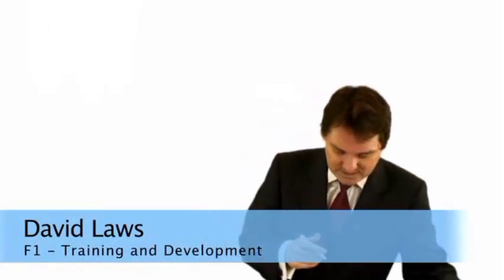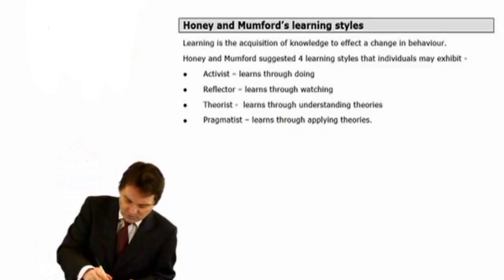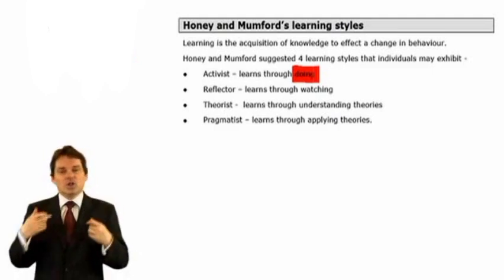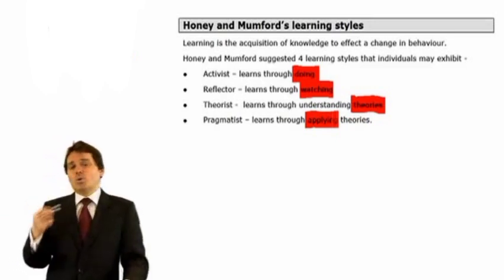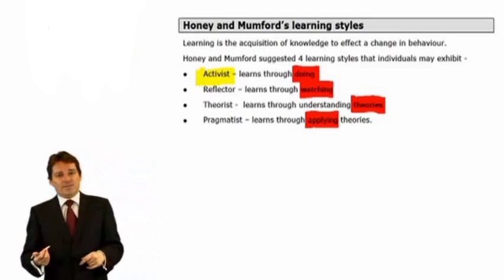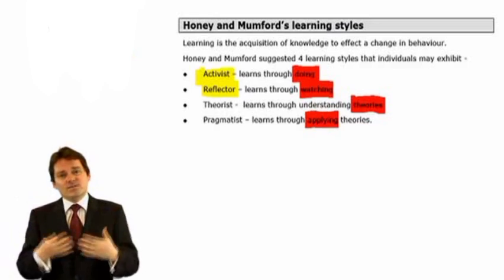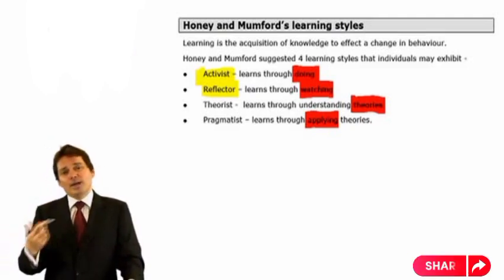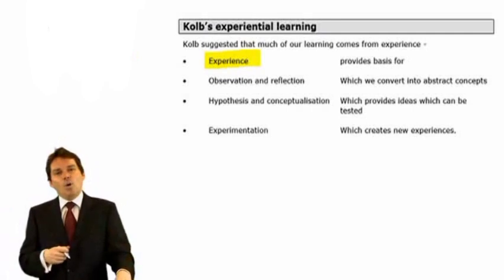Learning Styles | Lecture no:6 | Training and Development | ACCA InterActive | Business Technology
Introduction to ACCA Paper on Business Technology

In this video, we'll provide an insightful introduction to the ACCA (Association of Chartered Certified Accountants) Paper on Business Technology, a vital subject for those aspiring to excel in the field of finance, accounting, and business management.

📚 What is ACCA Paper on Business Technology?
The ACCA Paper on Business Technology is designed to equip professionals and future finance leaders with the knowledge and skills required to thrive in the ever-evolving world of finance and technology. This paper explores the profound impact of technology on the financial landscape and the opportunities and challenges it presents.

In this introductory video, we'll give you a sneak peek into the key topics covered in this paper, such as:
- The digital transformation of businesses and its impact on financial decision-making.
- The role of data analytics in financial forecasting and decision support.
- Cybersecurity and data privacy in financial systems.
- Emerging technologies, including blockchain and artificial intelligence, and their applications in finance.

🌐 Why Is This Paper Important?
Understanding the intersection of finance and technology is more critical than ever. This paper equips you with the knowledge and skills to navigate the digital age, enabling you to make informed financial decisions, adapt to changing technological trends, and enhance your career prospects.

As you embark on your journey to master the ACCA Paper on Business Technology, our channel will provide a wealth of resources, including tutorials, expert insights, and study tips to help you excel in your studies. We are committed to being your trusted companion in this educational endeavor.

Whether you're a student or a professional in the field, our content will be valuable to your growth and success.

Join us in exploring the dynamic world of finance and technology with the ACCA Paper on Business Technology. Together, we'll embark on a journey of knowledge, innovation, and excellence.